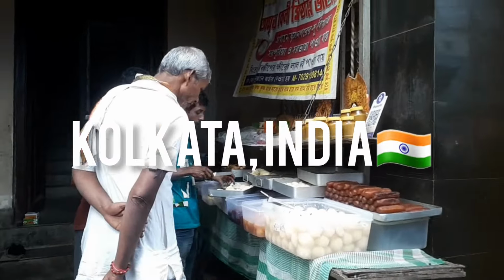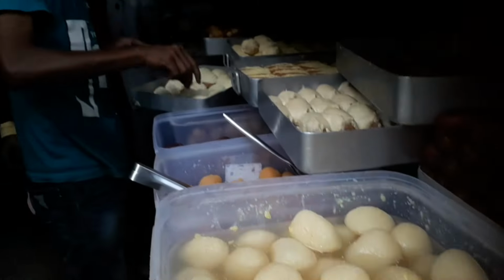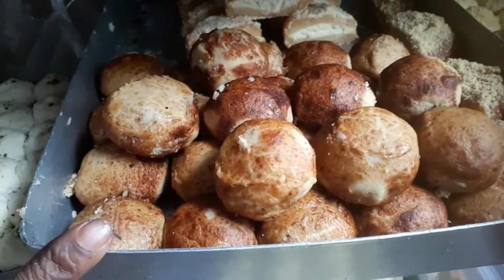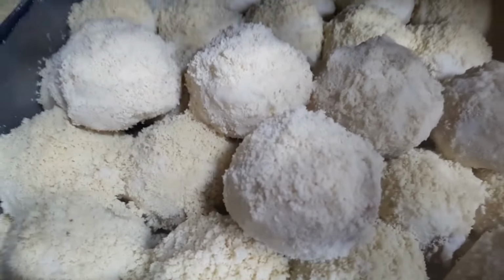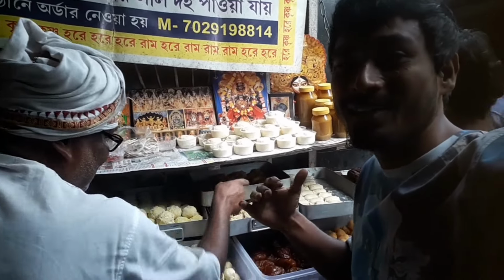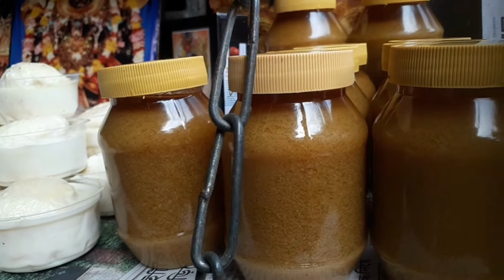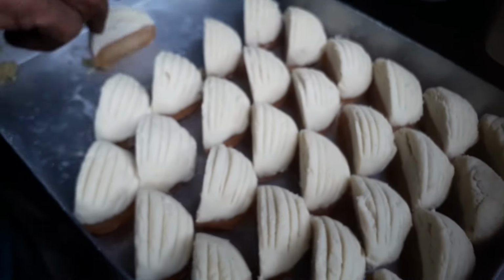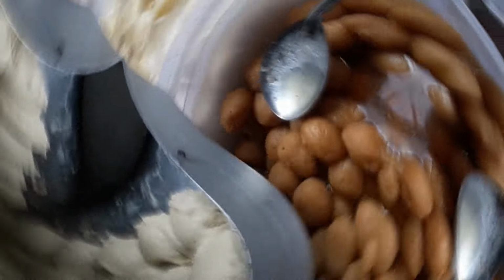AUTHENTIC Bengali STREET SWEETS Of Kolkata 🇮🇳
I will be showing you guys the most authentic Bengali sweets in kolkata,india 🇮🇳